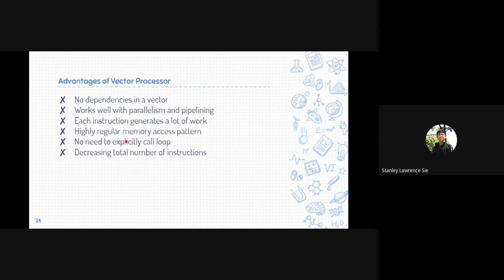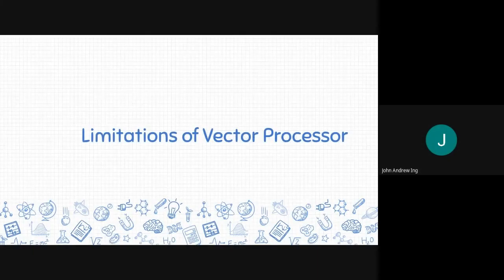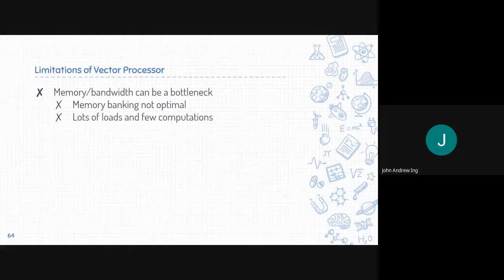Advantages, Disadvantages, and Limitations (Part 5/5)